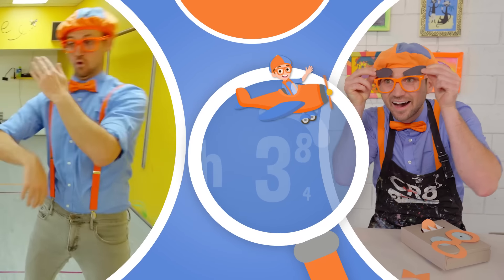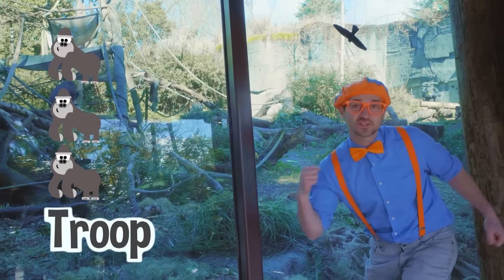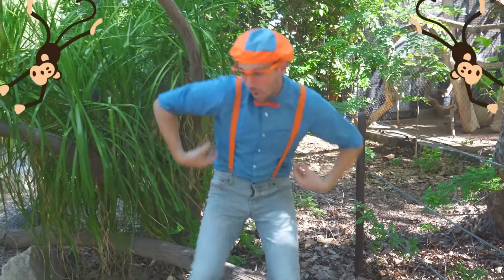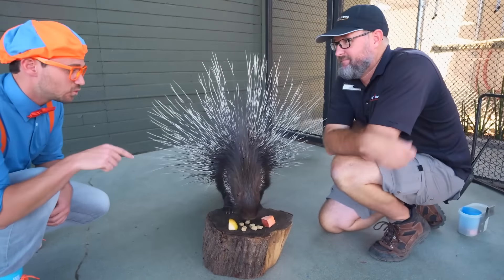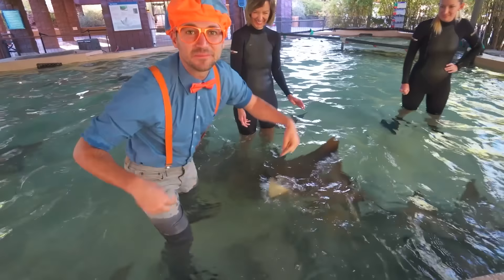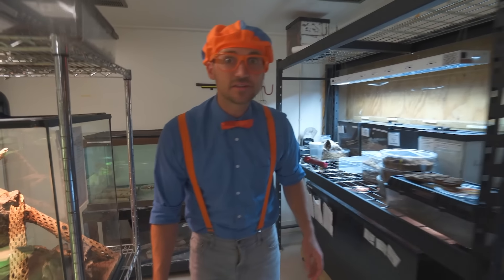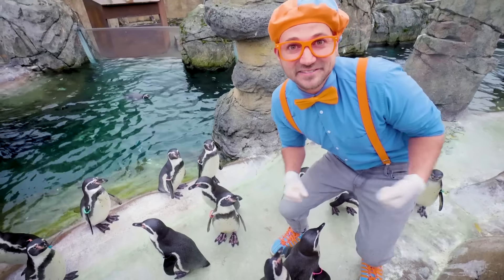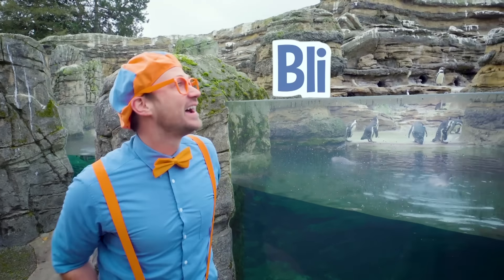Blippi Feeds the Animals at the Zoo! | 1 HOUR OF BLIPPI TOYS! | Animal Videos for Kids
Enjoy this compilation of the very best full episodes of Blippi - Educational Videos for Kids!